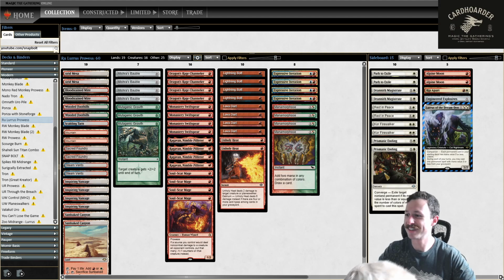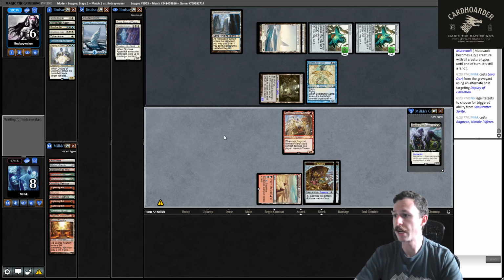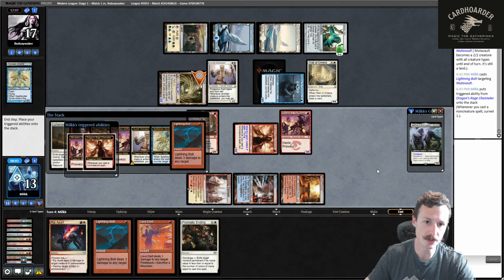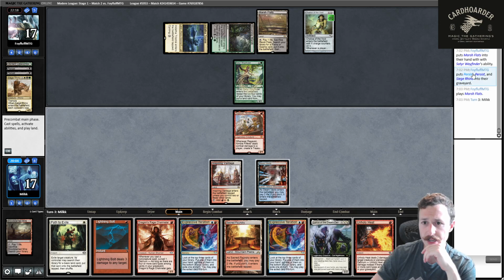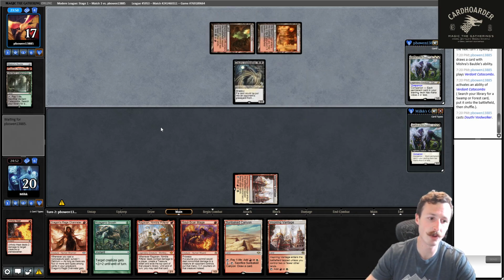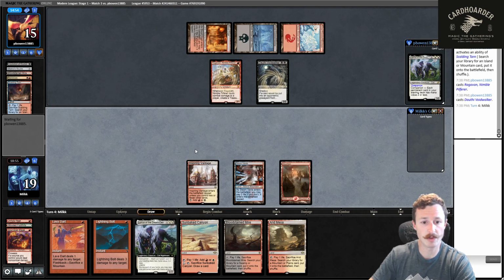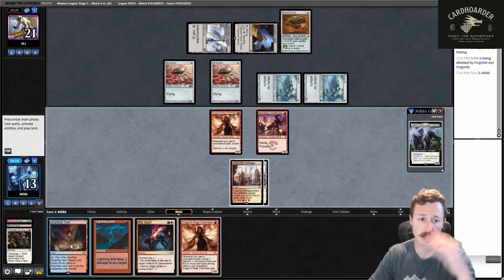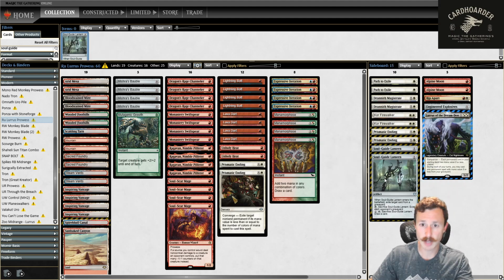Modern League - Ru Prowess with Lurrus | MONO RED THREE COLOR PROWESS LET'S GO!!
Welcome back to Snap Bolt Games. Back for another Modern league with Ru Prowess